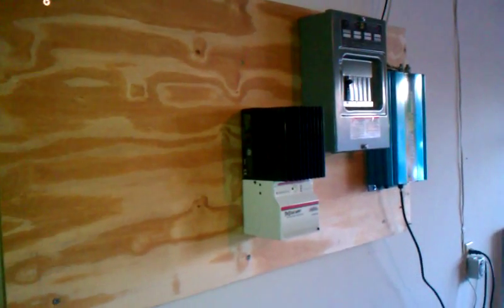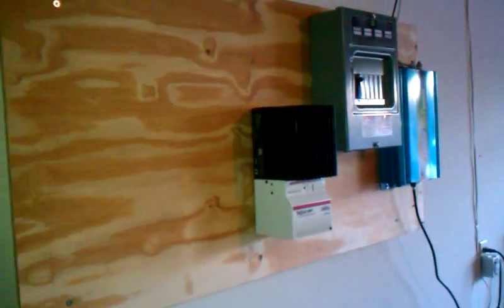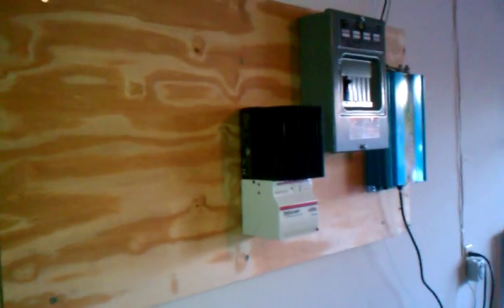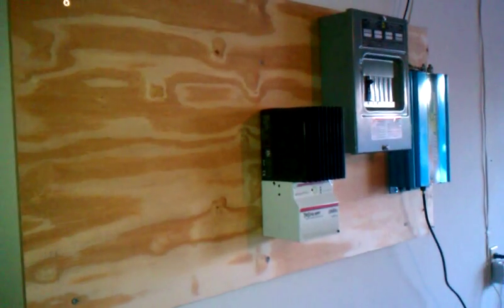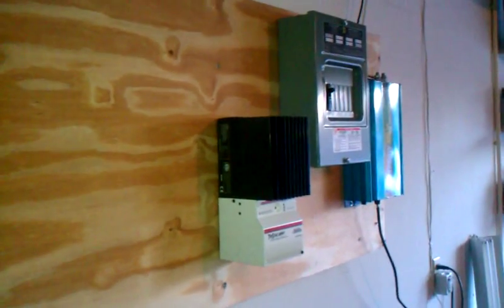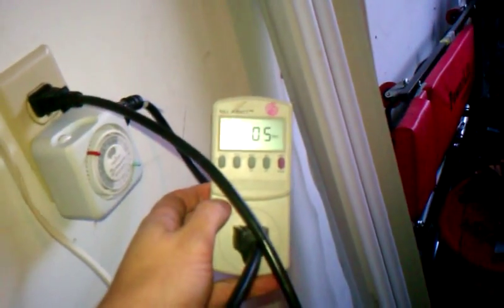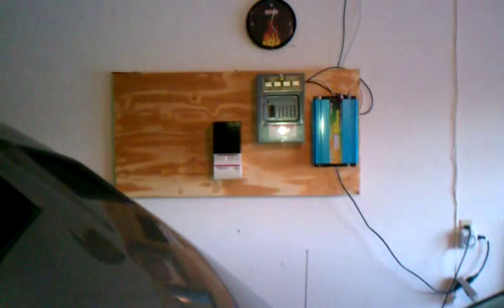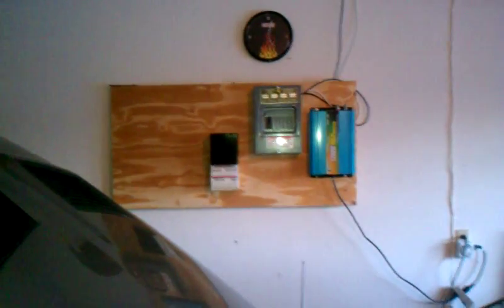Solar panels MPPT charge controller and 1500 watt Go power pure sine wave inverter part 1